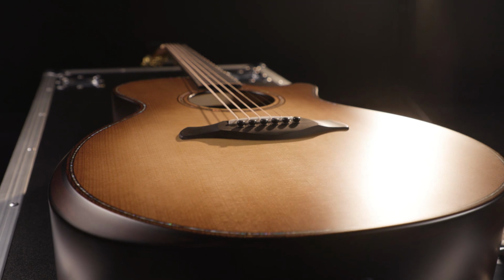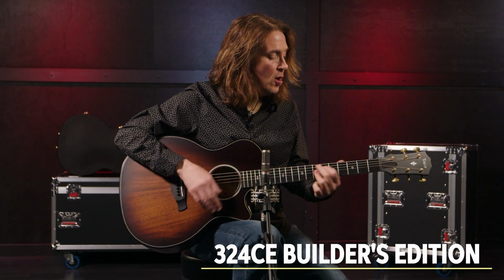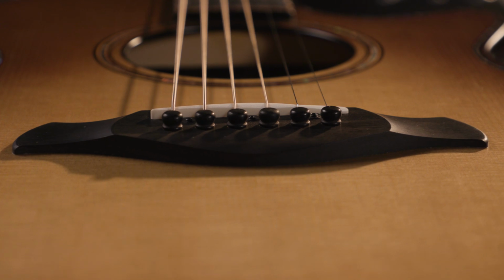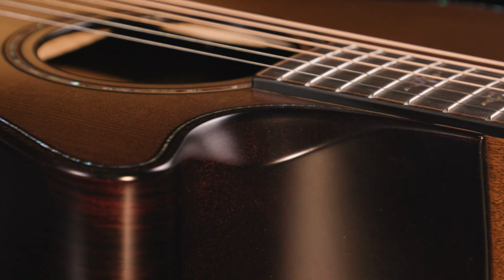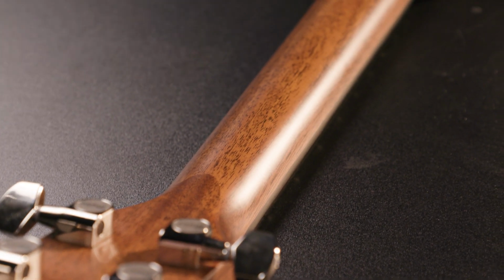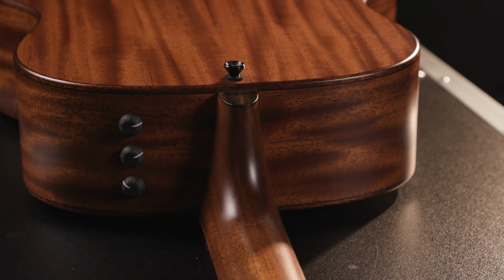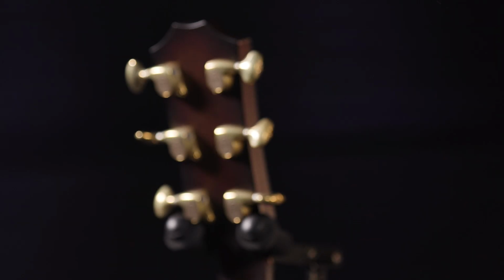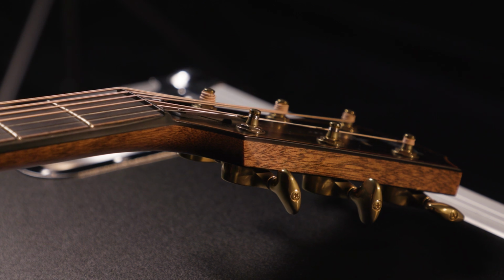Taylor Builder's Edition Guitars Overview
What makes Taylor Builder's Edition guitars stand out among the rest of the Taylor lineup? Mike Ausman from Taylor Guitars explains.

After you watch, check out Sweetwater.com today for all your music instrument and pro audio needs!